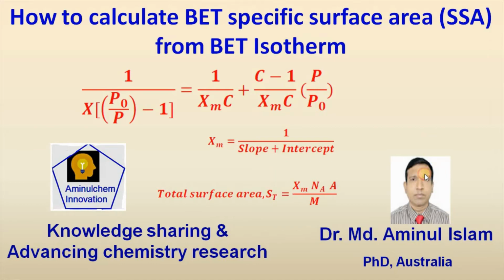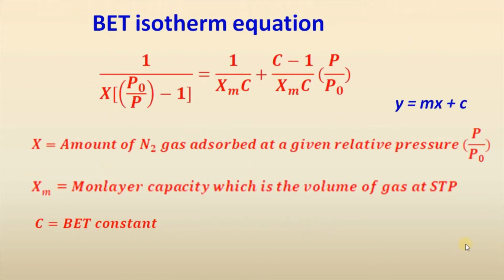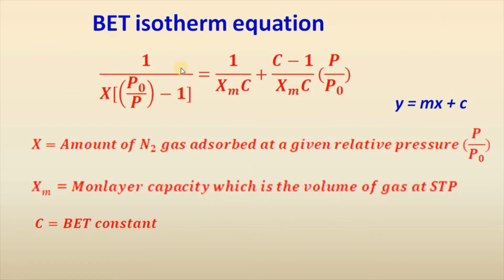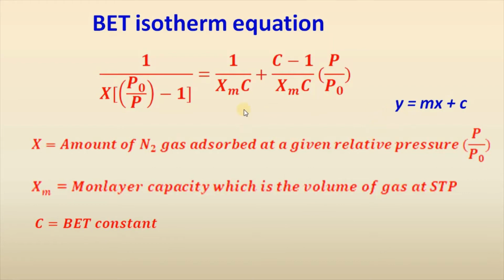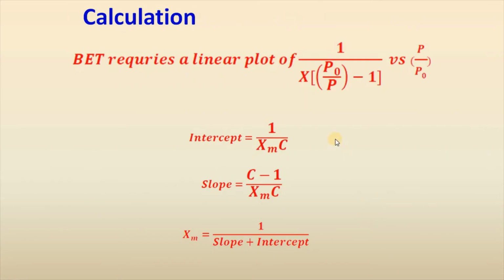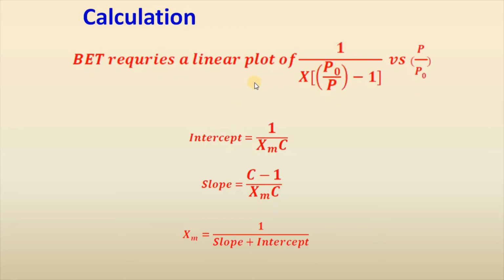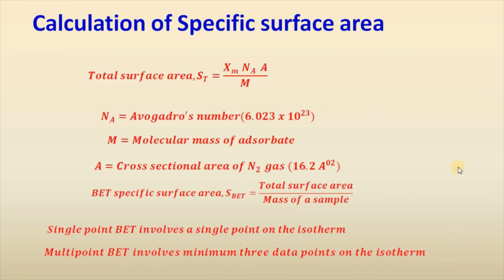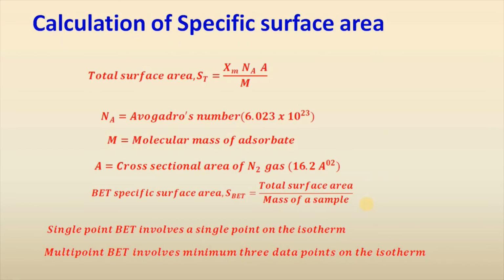BET Specific Surface area (SSA) calculation using BET Isotherm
This tutorial is primarily for early career researchers who are analyzing their experimental data for publishing. This video explains how to calculate BET specific surface area (SSA) from BET Isotherm easily!